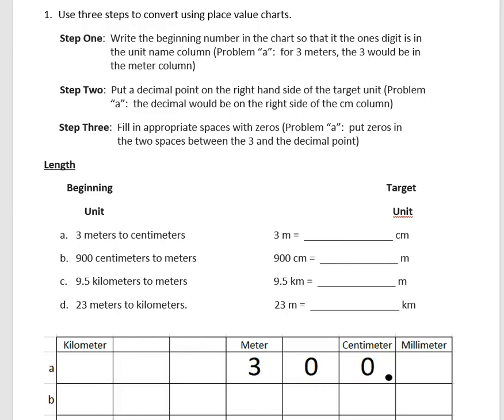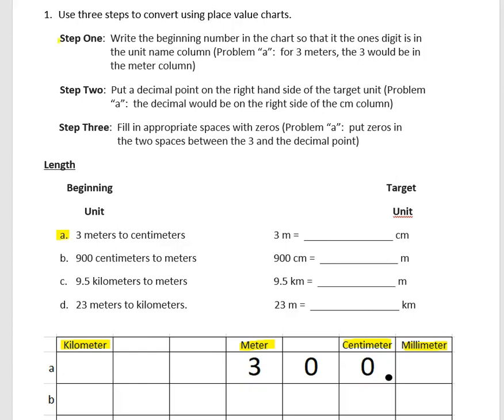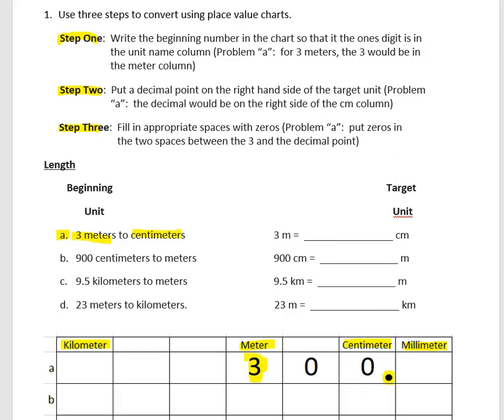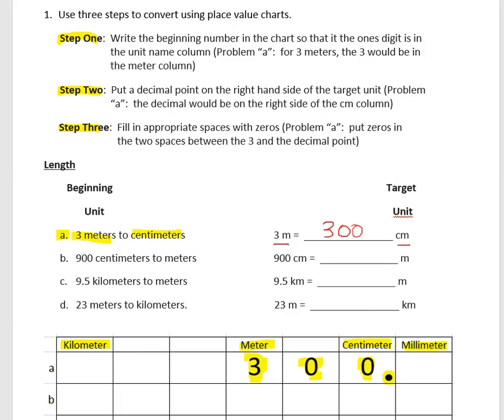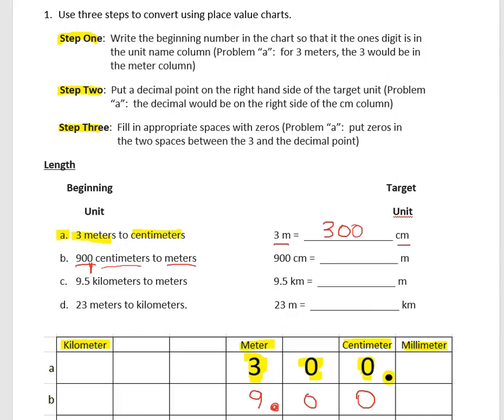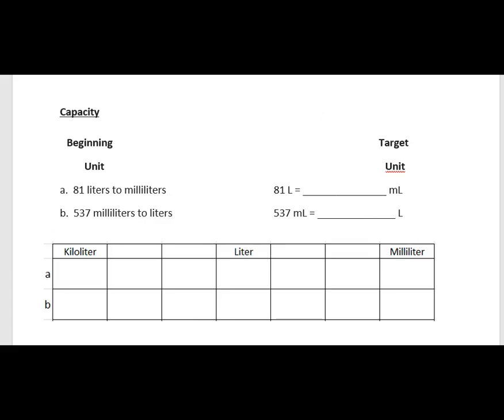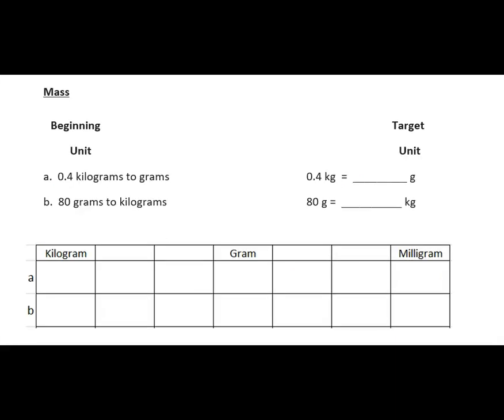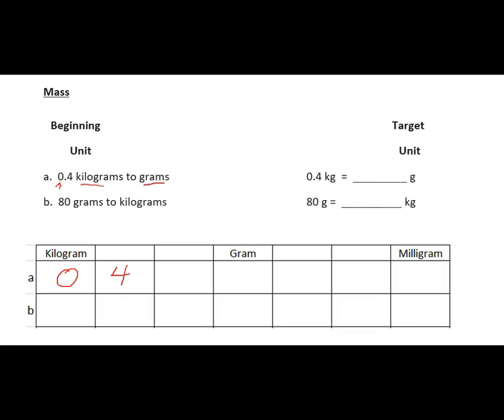G5 M1 L4 Tutorial